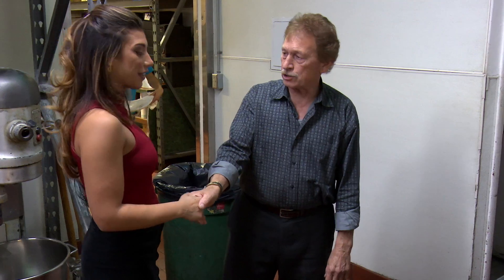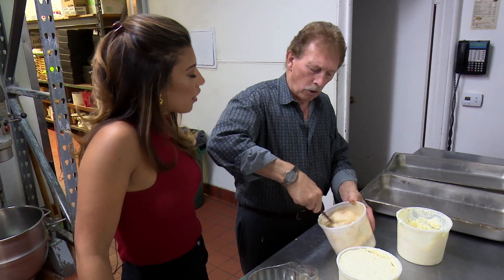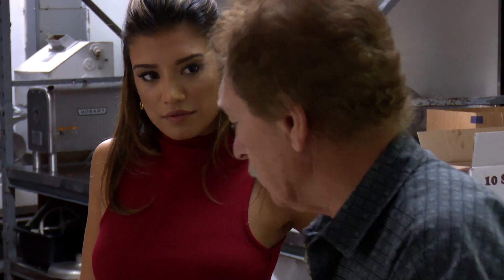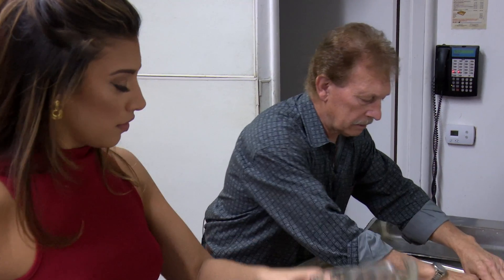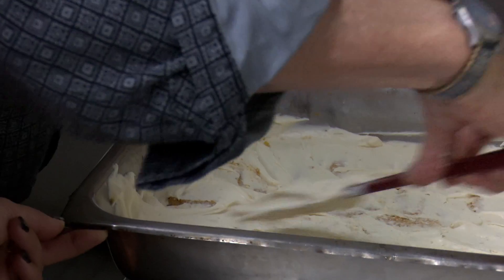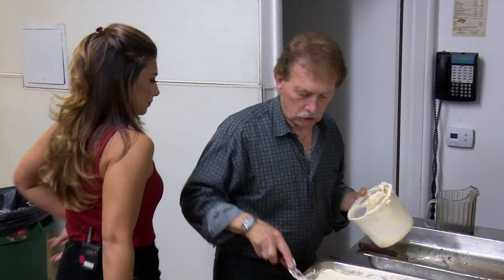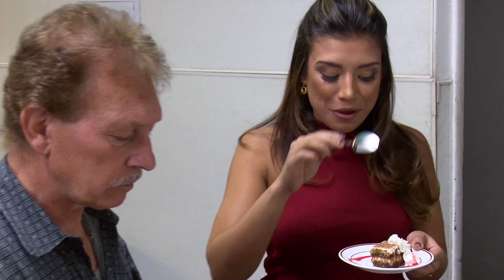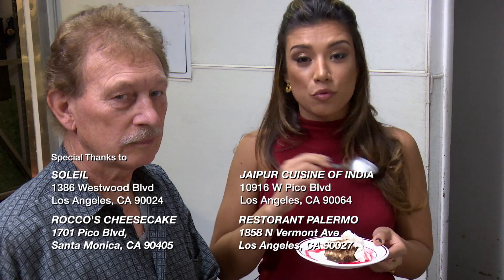Valentine's Day - Italy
"Valentine’s Day is an annual holiday celebrated on February 14. It originated as a Western Christian liturgical feast day honoring one or more early saints named Valentinus, and is recognized as a significant cultural and commercial celebration in many regions around the world"

Featured Restaurant
Palermo Restaurant